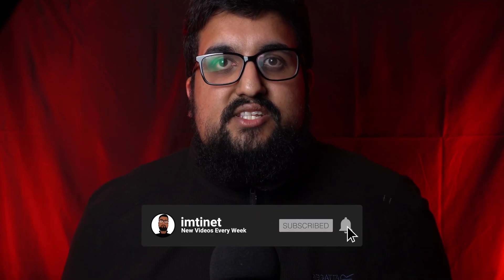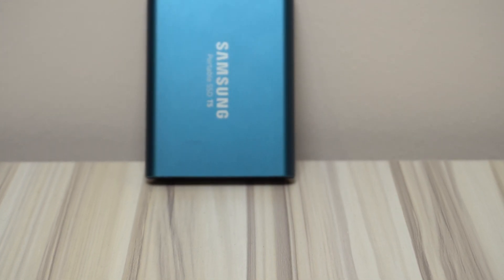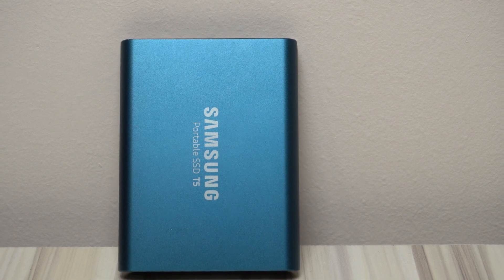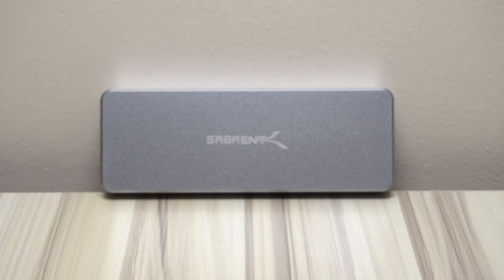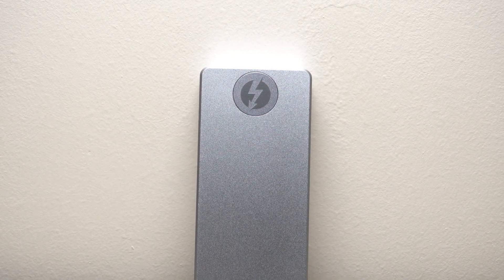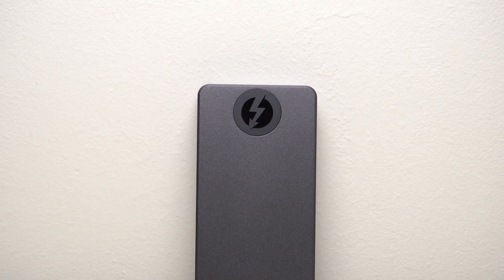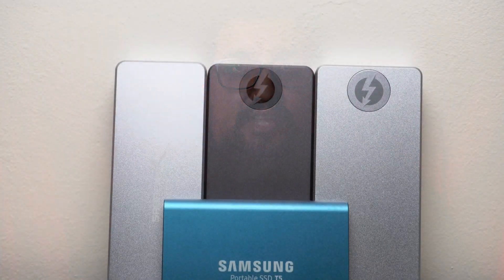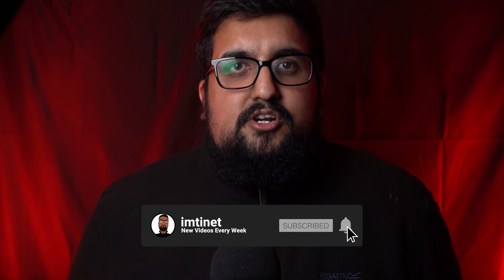BEST External Storage Solutions for M1 Macs!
00:00 Intro
00:26 Apple's Storage Pricing
01:23 Samsung T5
02:55 Sabrent USB 3.2 Gen 2 NVME Enclosure
04:33 Thunderbolt 3
04:57 Sabrent Thunderbolt 3 NVME Enclosure
05:48 Sabrent Thunderbolt 3 XTRM-Q Drive
07:10 Alternatives and Final Thoughts

If you want to know about the best external storage solutions for M1 Macs then this is for you!

As you may know if you watch the channel, I like many others recently picked up one of the new M1 Mac mini’s and also like many others I wasn’t impressed with Apple’s pricing for storage upgrades! I'm going to show you 4 SSD based solutions that are potentially better value,1 from Samsung and 3 from Sabrent! I'm not going to waste your time my favourite is the Sabrent USB 3.2 Gen 2 NVME Enclosure with their Rocket NVME SSD inside and if you stick around I'll explain why!

Samsung T7
Sabrent USB 3.2Gen2 NVME Enclosure
Sabrent TG3 NVME Enclosure
Sabrent Rocket XTRM-Q TB3

Gear:
Camera (A6400)
Camera Mic (Mic-M3)
Main Mic (H1N)
Lights (480 x 3)